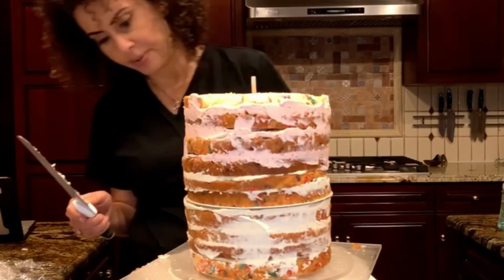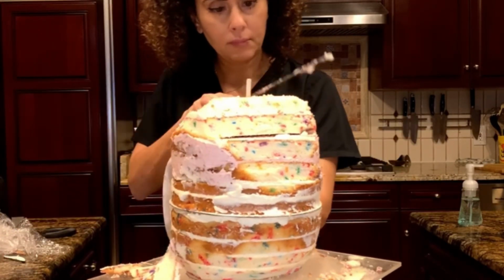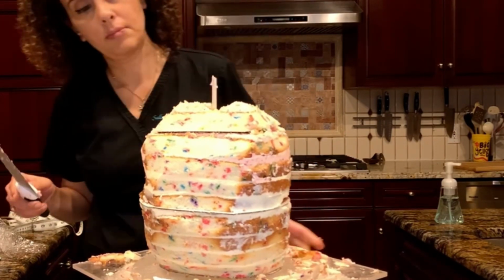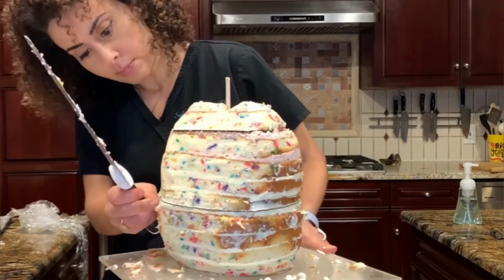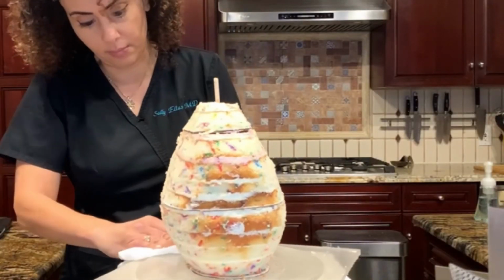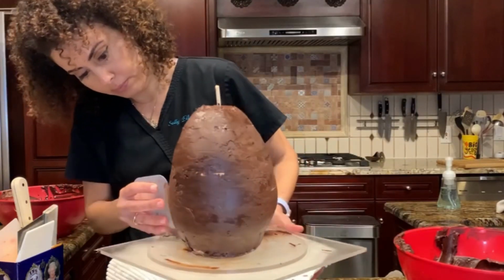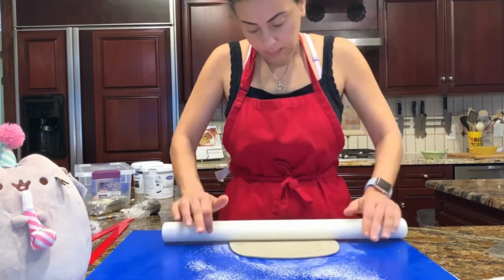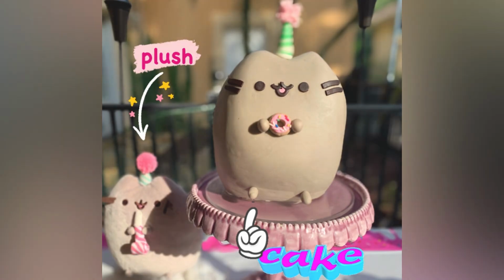How to Carve a Pusheen Cat Cake or Any Cake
In this video, I walk you through the basics of how to carve a cake in almost any shape you want to, but I am specifically making a Pusheen cat cake for my daughter’s birthday. I start with a pre-stacked pre-filled and chilled cake with cake boards and support dowels already in place.

Ingredients:
Five 8-inch confetti cakes
1 lb Satin Ice Tropical fondant in white
2 oz gray modeling chocolate
black fondant
pink fondant
brown fondant
gray fondant or modeling chocolate in darker shade
sprinkles

Equipment:
cake boards
serrated knife
turntable
round cutters
toothpicks
dowels or boba straws

0:00 Carving the stacked cake
11:50 Ganaching the cake
15:11 Rolling out the fondant
17:40 Covering the cake with fondant